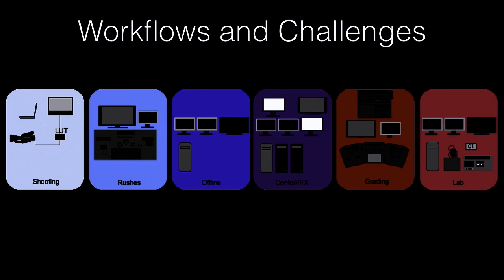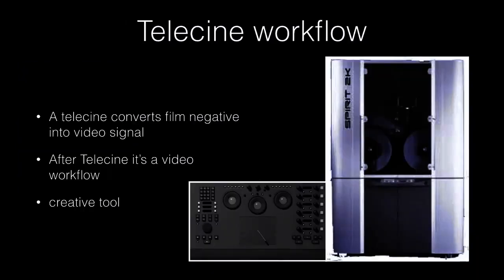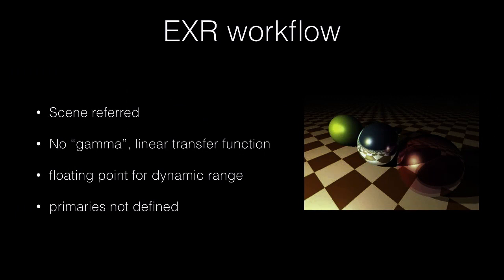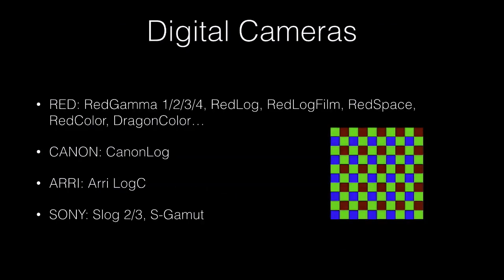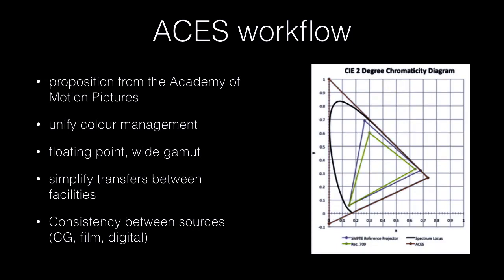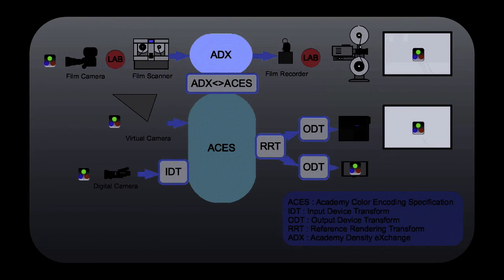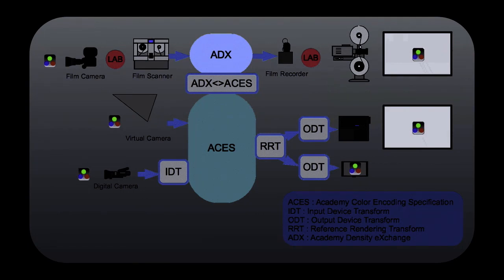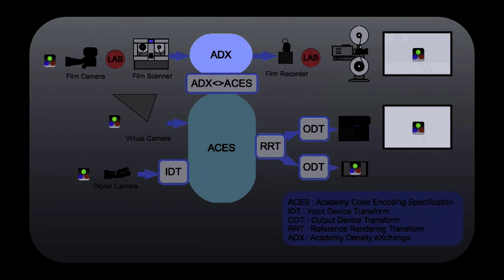ACES Workflow An introduction by Cedric Lejeune